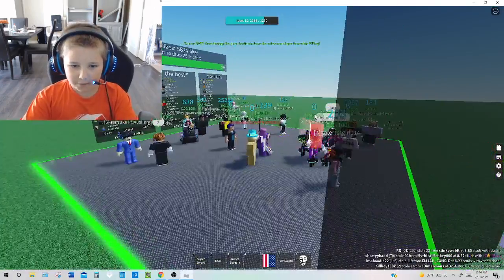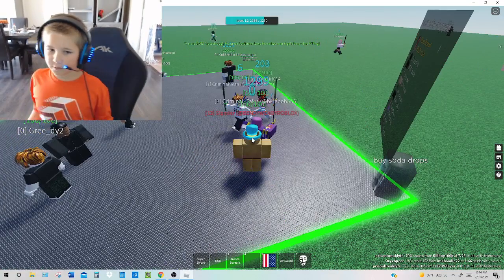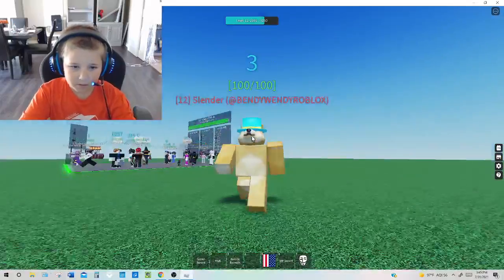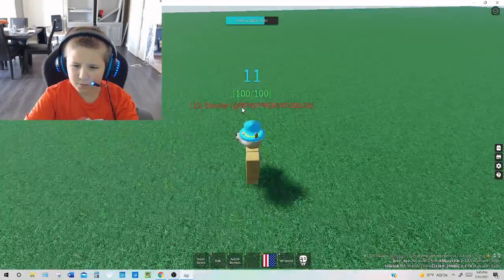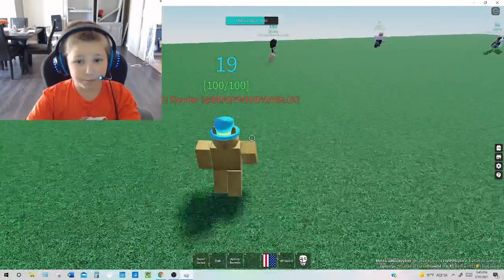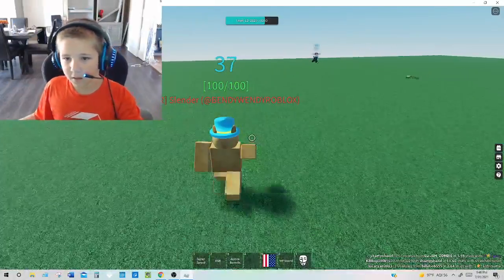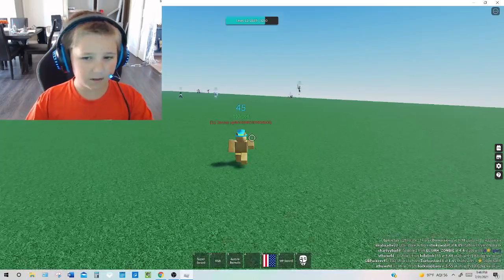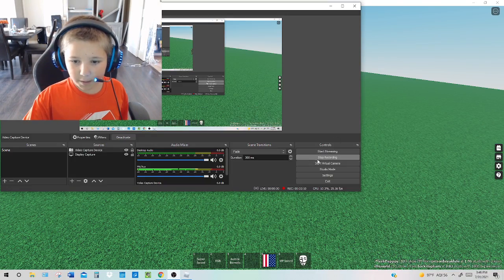Face reveal...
(: it is time for the face reveal (: happy birthday too me btw i am ten now so later on i will no make vides becuase we are go dinner  (: so stay toon